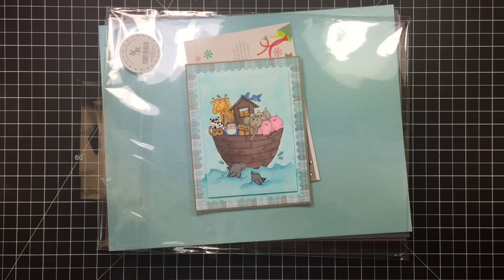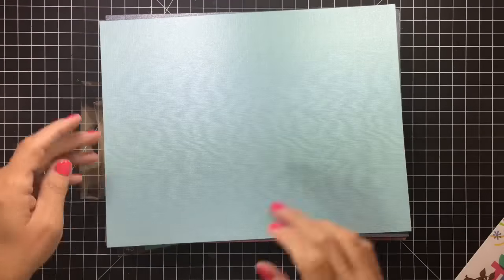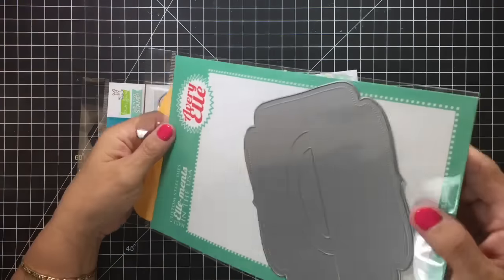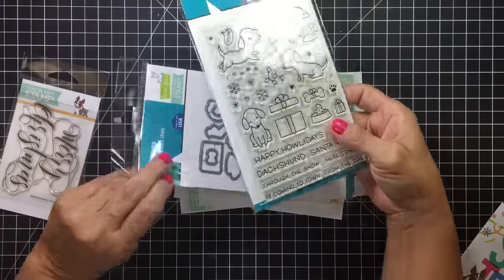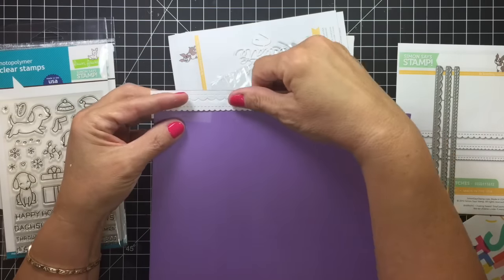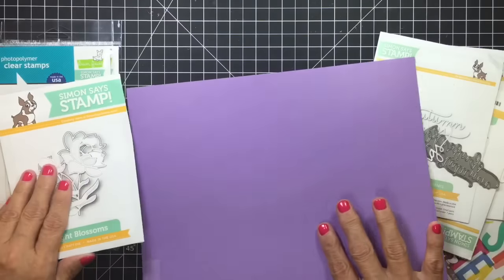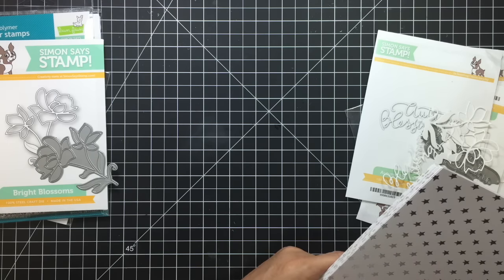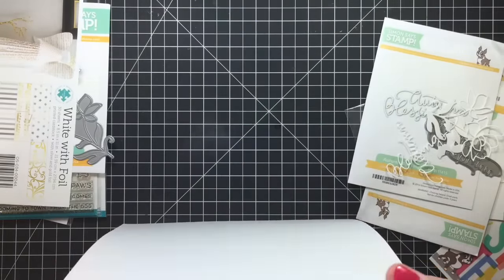Simon says Stamptember haul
If you enjoy my videos please give my a thumbs up.

Hugs, Diane

💜 If you would like to help Susie AKA the school teacher with medical expenses click the link below and please share on your social media sites, you might be the hope we need 💜

In the works , posting daily soon.